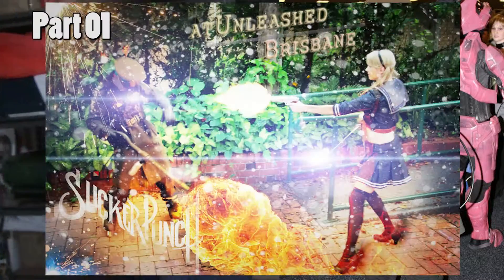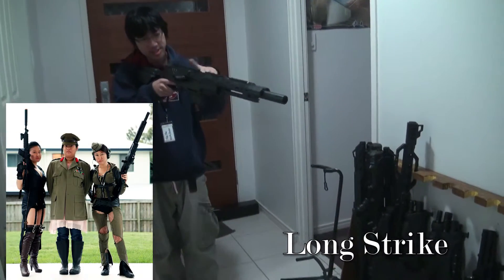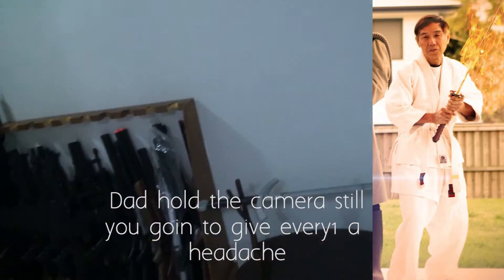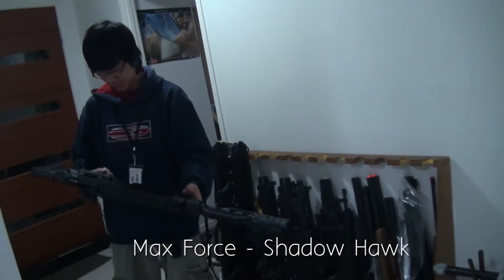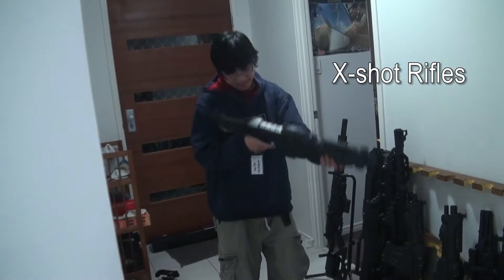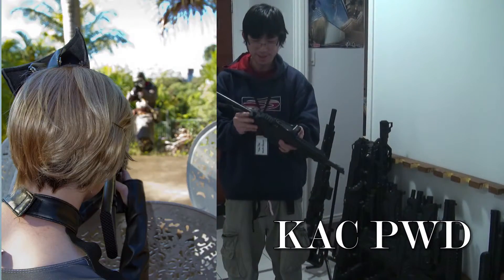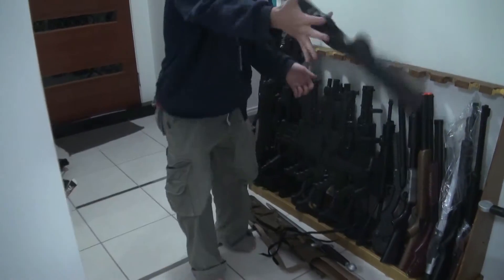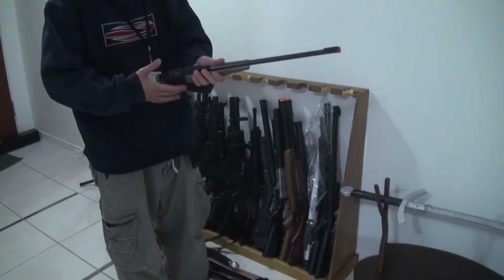Arms Vlog 10B - Arms Rack